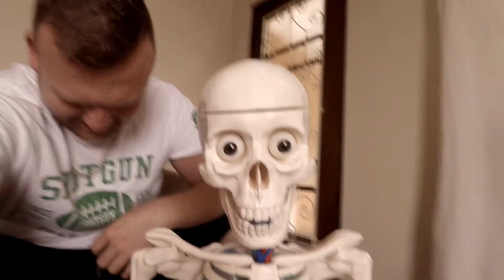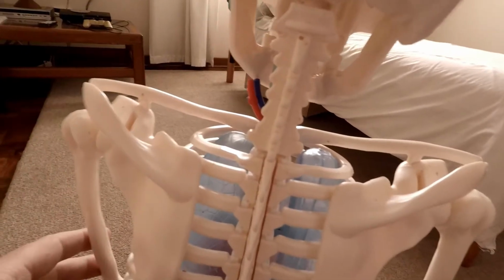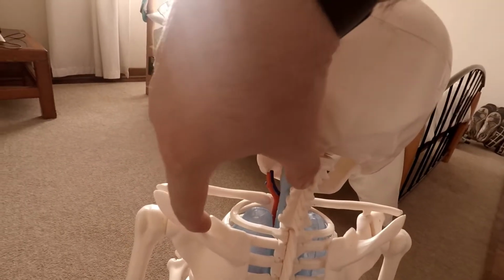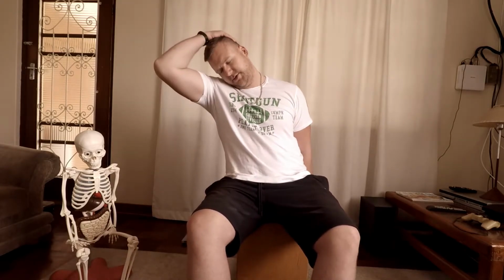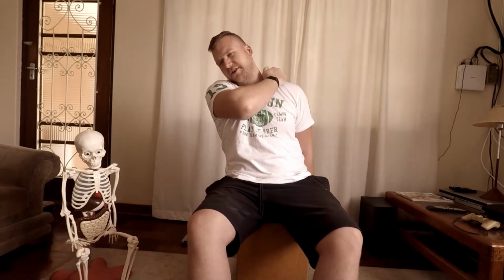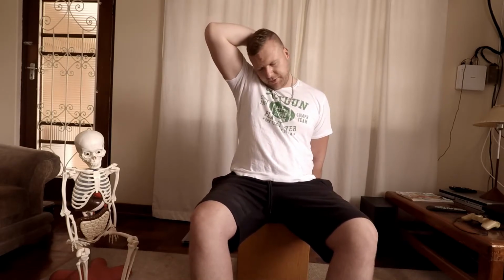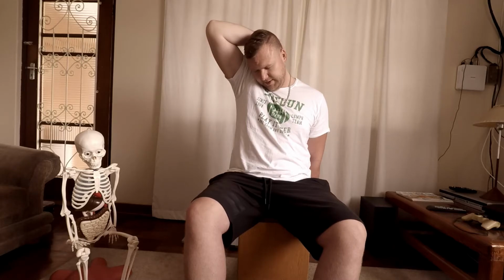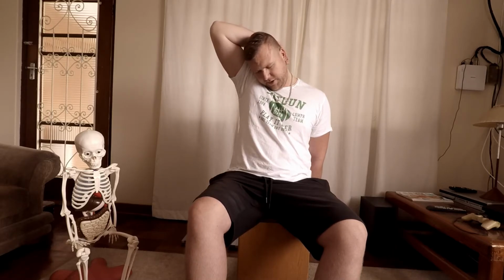LEVATOR SCAPULAE STRETCH (NECK\TRAP PAIN)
Most of us suffer from neck and trap pain. The Levator Scapulae could be responsible for your neck pain. These simple stretches can help lengthen and relax the muscle over time.